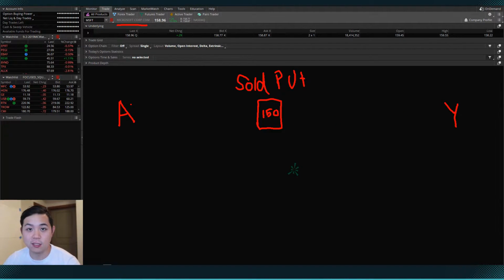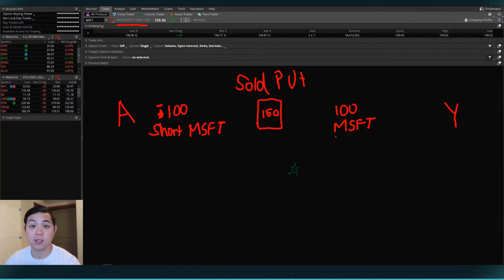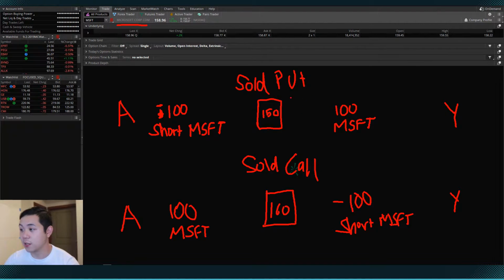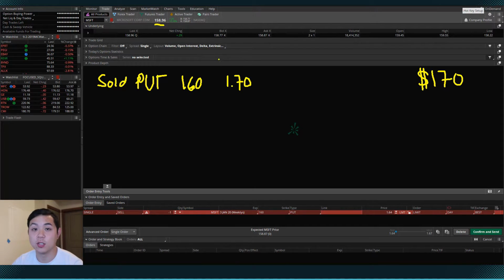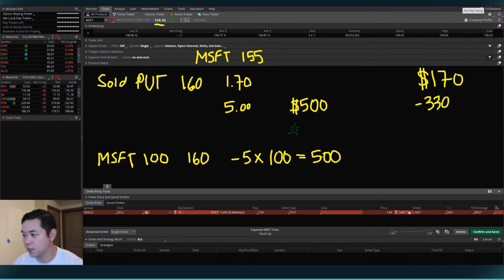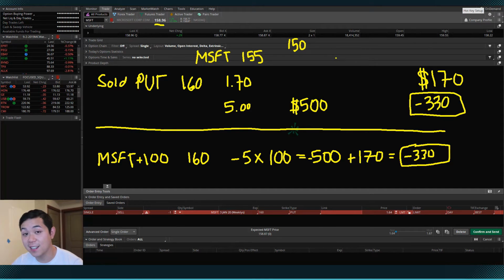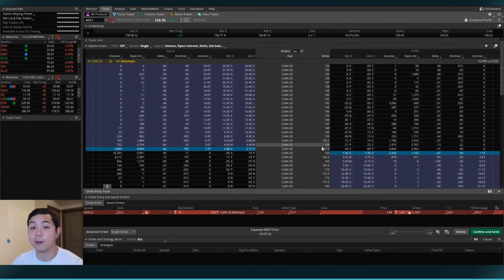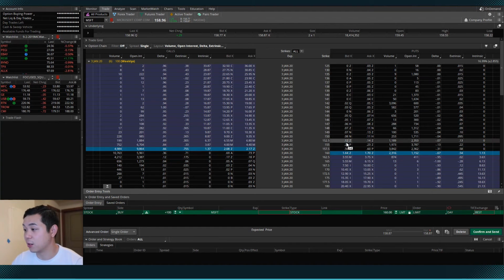Options Assignment Explained - Thinkorswim Options Basics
Michael teaches you the basics of options assignment.  He shows you how to deal with them and how to avoid them.

Michael Chin teaches simple trading and investing strategies that he's picked up from participating in trading rooms, reading trading books, and executing trading strategies.  Whether you're a beginning or an advanced trader, he hopes to always share something new with you.